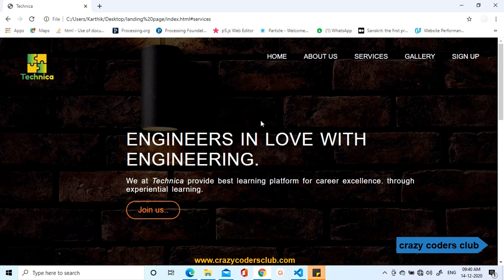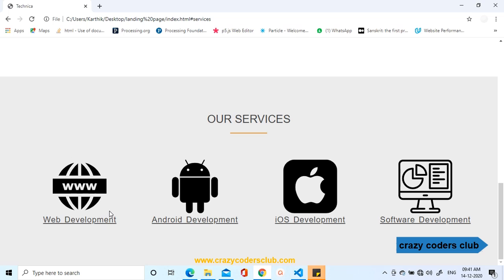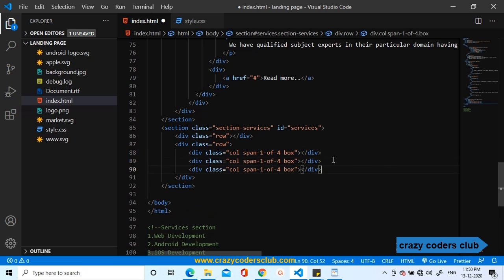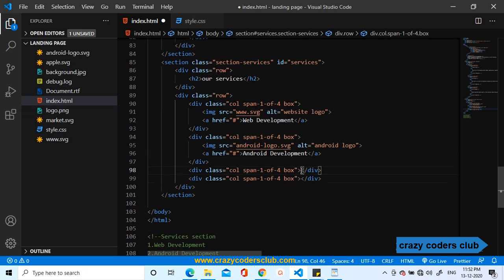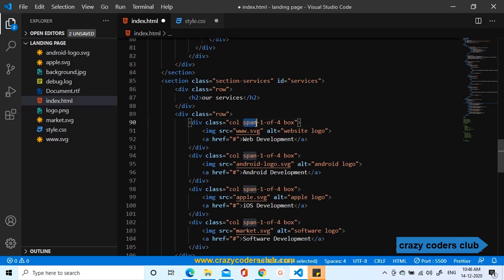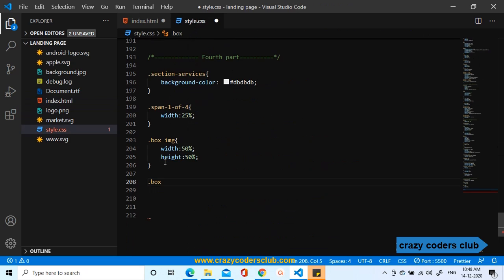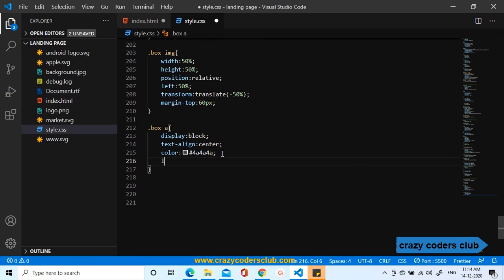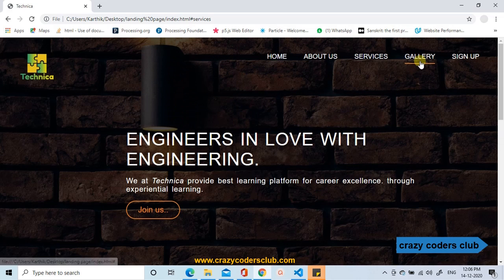Build A Simple Services Section Using HTML | CSS |Step By Step Tutorial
website design
website homepage template
web page design
web page layout design
simple website examples
website design tutorial
website design free
website design ideas
html tutorial
website development process

This video demonstrates the website design using HTML & CSS.
This video is for beginners, who want to learn everything in detail and later  can build websites on own.

This video includes the following:
 In this video we will add services section to our website. We will use flex property and semantic elements to achieve this.

For any modification or business-specific requirement contact

We also work on:

Google Products - AppScript, Google Sheet automation. Google Drive automation, cloud projects, Maps, and other google products.

Web Development - Web Design, Development, Ecommerce Websites, customized portals.

Android - Android Application Development.